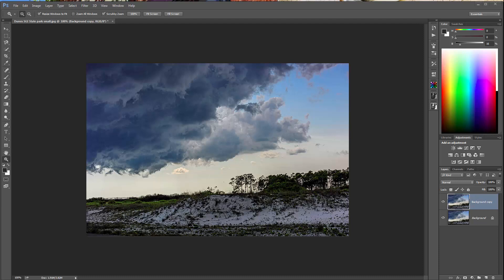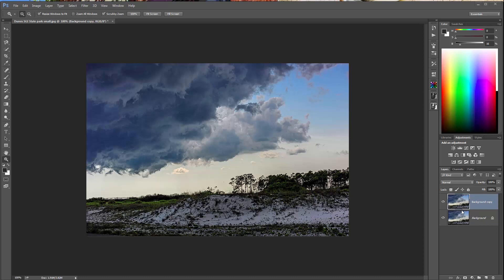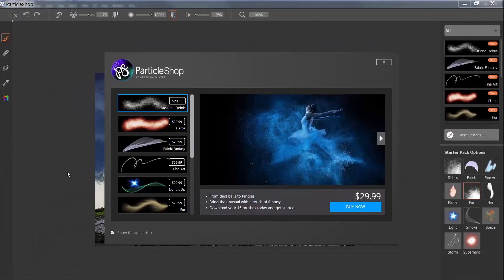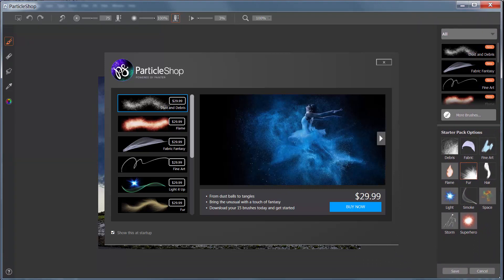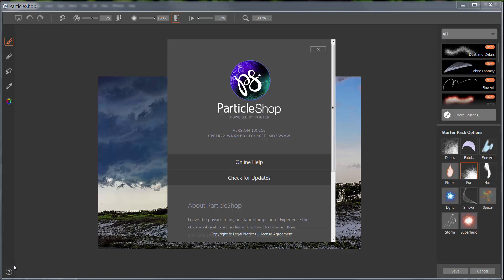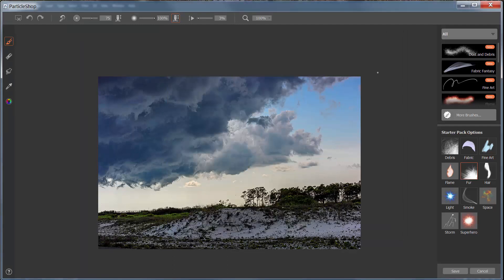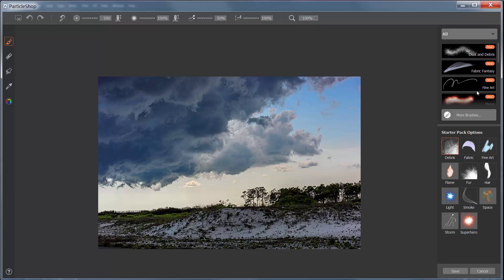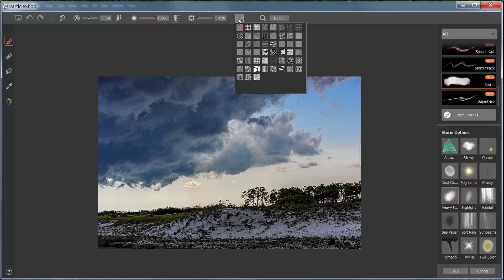Quick look at ParticleShop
I did a quick, simplified demo using ParticleShop.  There are lots of wonderful videos on Corel's ParticleShop site that show how powerful the plugin really is...be sure and check them out.